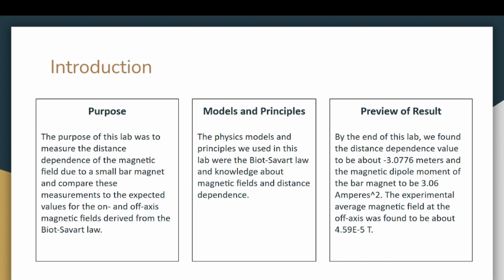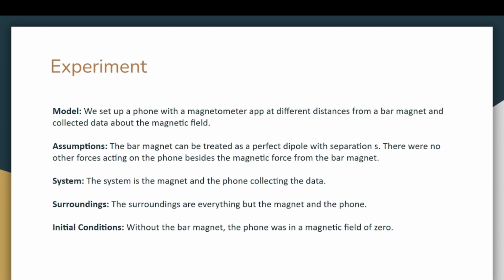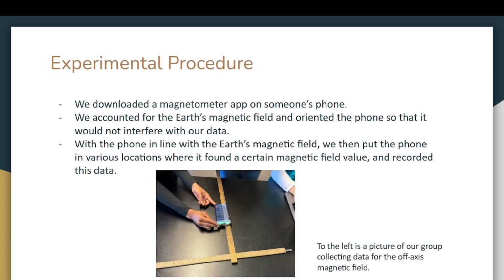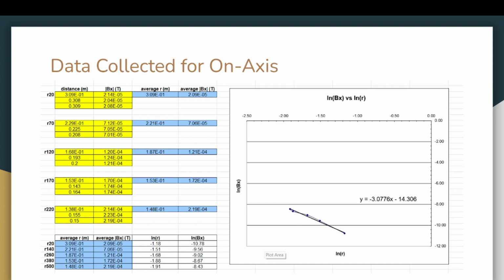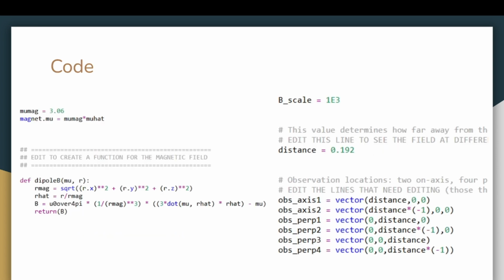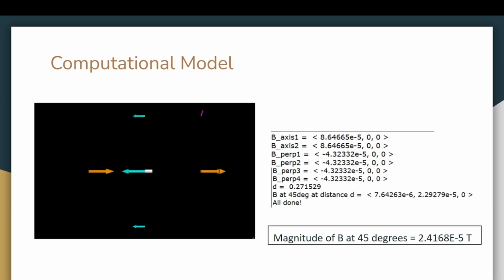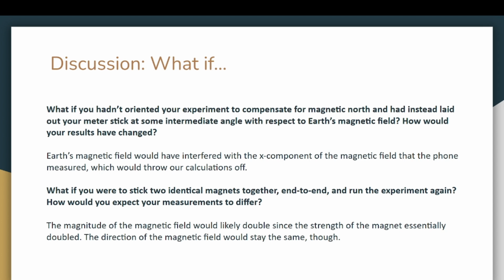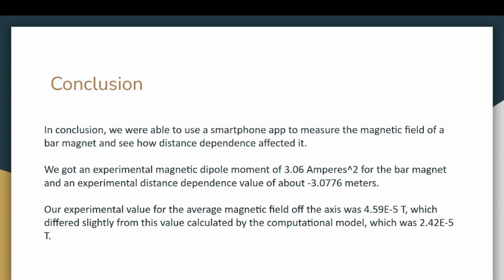PHYS2212 Lab 4 - Bar Magnet